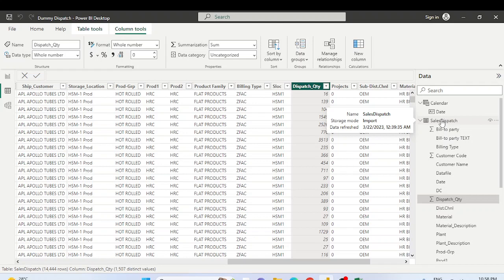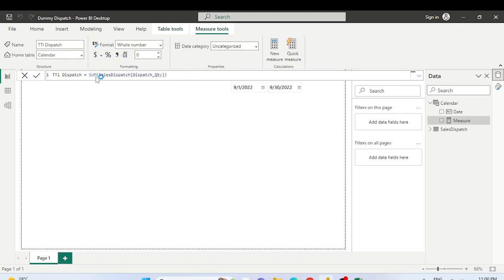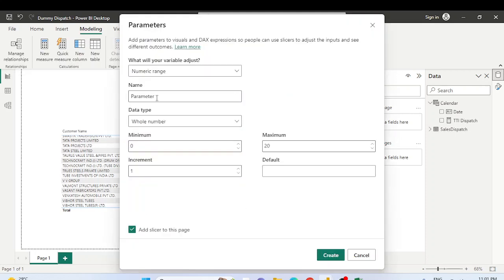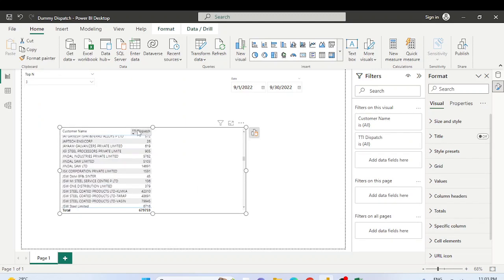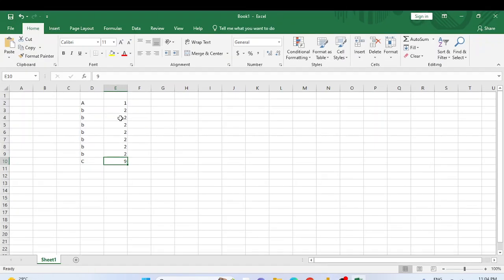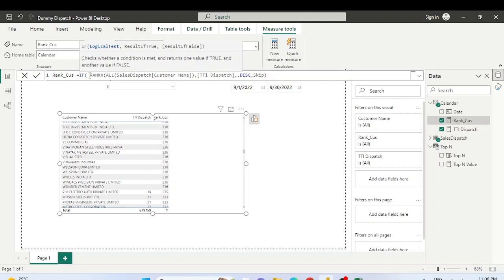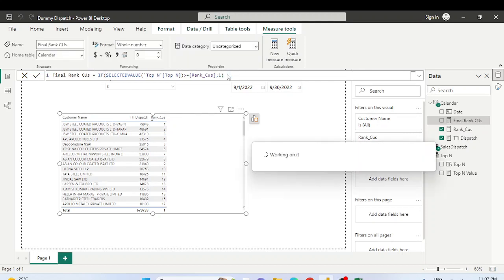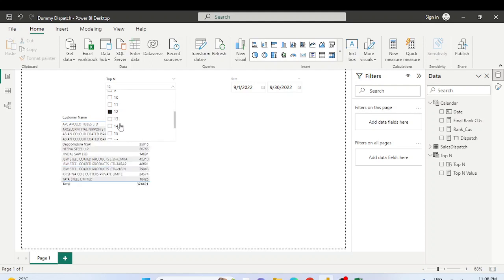How to Create Top N Analysis by Any Dimension's ? | Use of RankX DAX